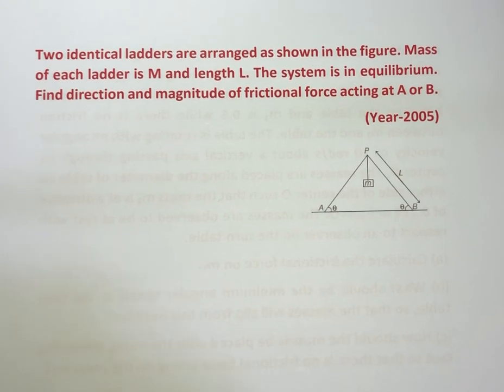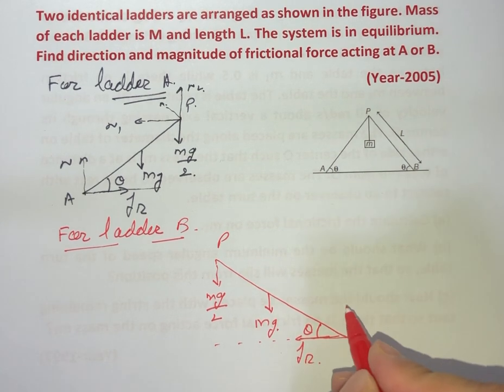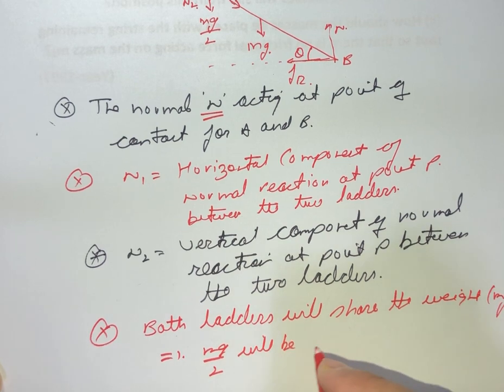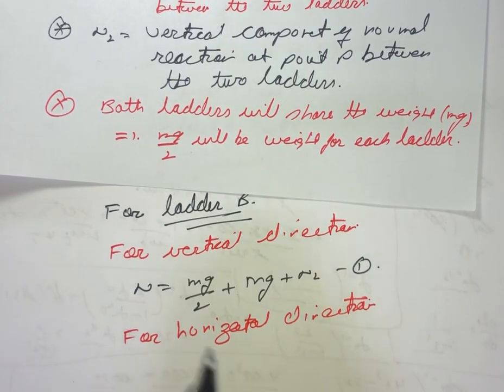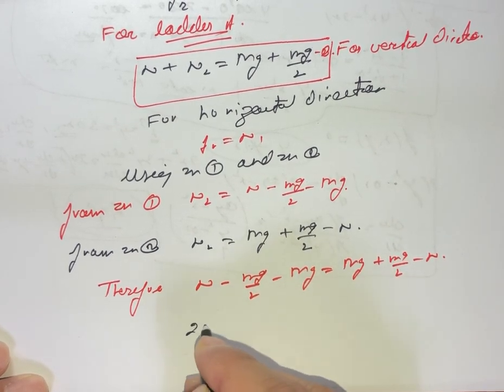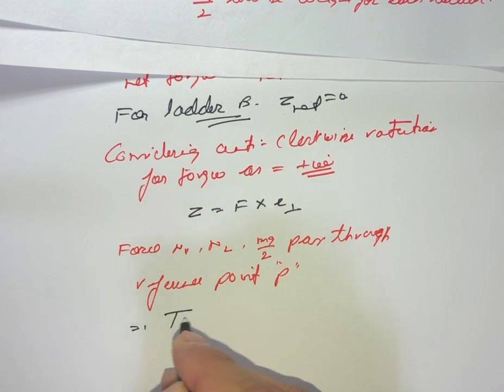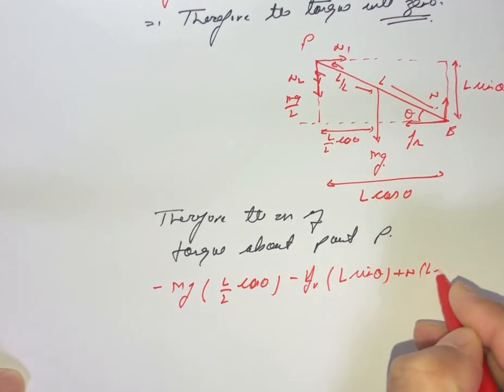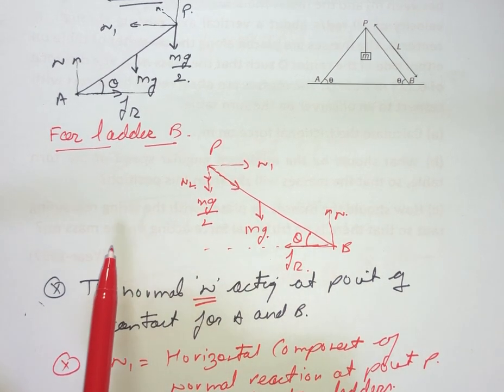IIT JEE Mains and Advanced PYQ: Laws of Motion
Two identical ladders are arranged as shown in the figure. Mass of each ladder is M and length L. The system is in equilibrium. Find direction and magnitude of frictional force acting at A or B.
(Year-2005)